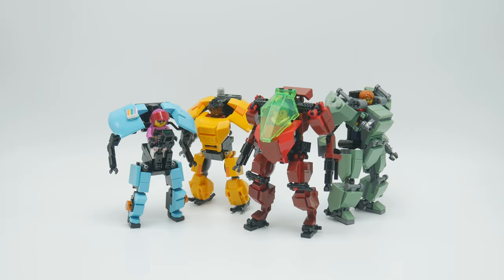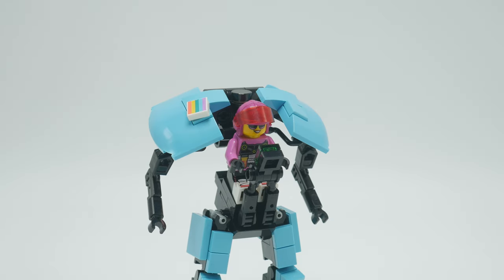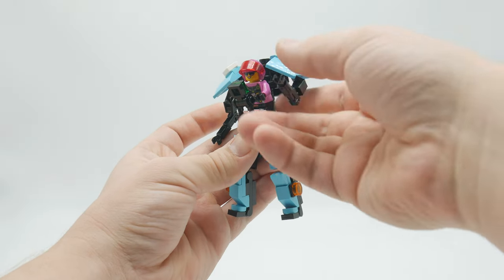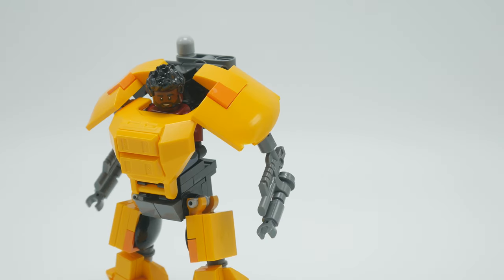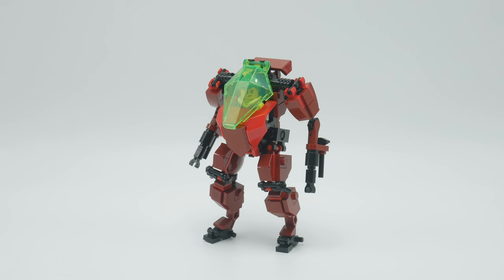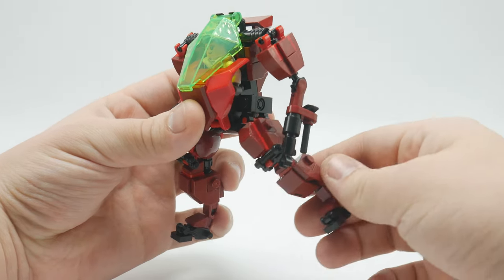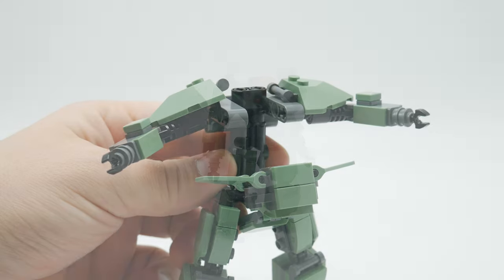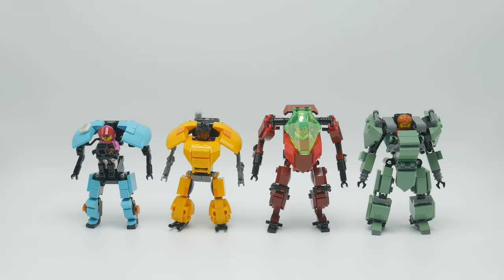Building Lego Mechs Without Ball Joints!!